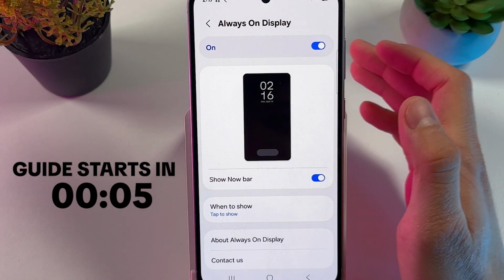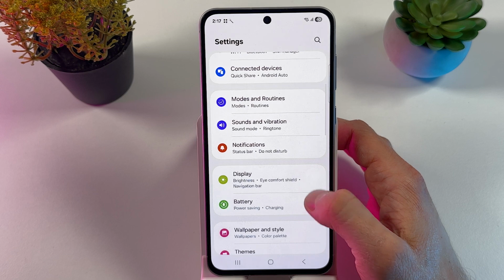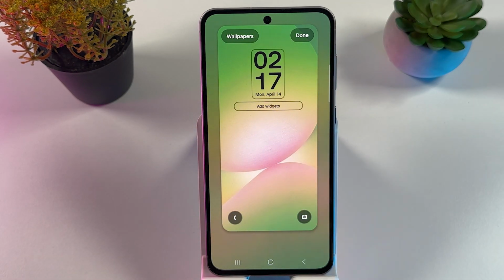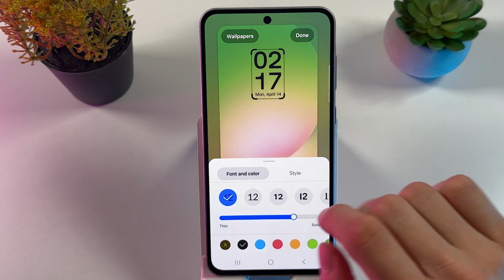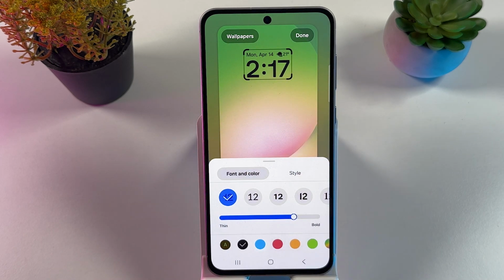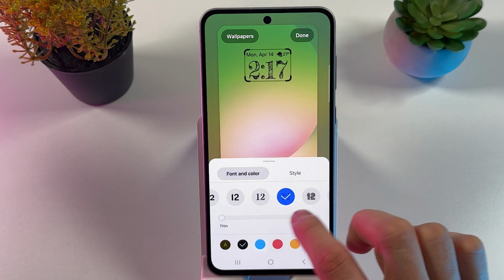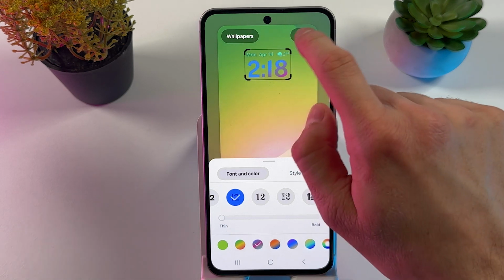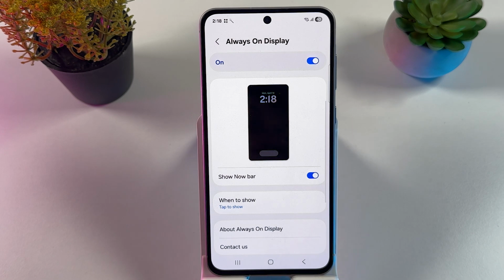Samsung Galaxy A56 - How to Customize Your Always On Display Clock Style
Unlock the full potential of your Samsung Galaxy A56 with our step-by-step guide on customizing the Always On Display to suit your style! This tutorial will walk you through the process, from accessing the settings to selecting your ideal clock style. Whether you prefer the classic look of analog or the modern appeal of digital, discover how to make your phone uniquely yours and ensure the Always On Display shines with your personal touch. Tune in to revolutionize your Samsung Galaxy A56's screen aesthetics today!

This video also covers the following topics:
Change Your Samsung Galaxy A56's Always On Display Style
Samsung Galaxy A56 Updated Tutorial: Personalizing Clock Style on Always On Display
How To Customize Clock Style on Samsung Galaxy A56's Always On Display